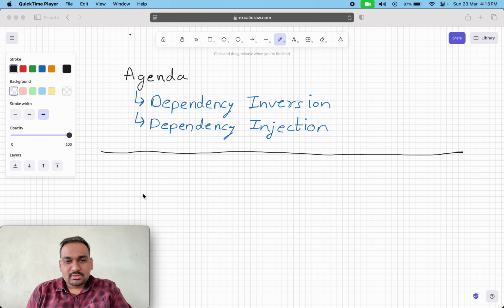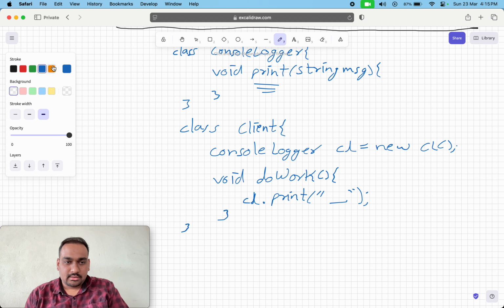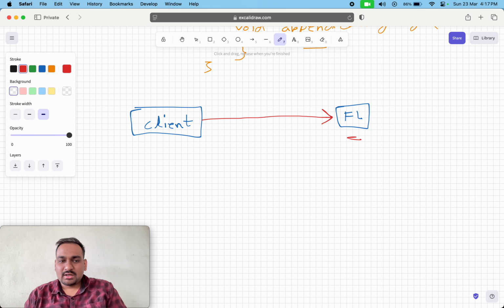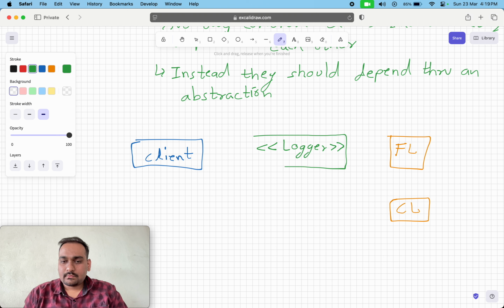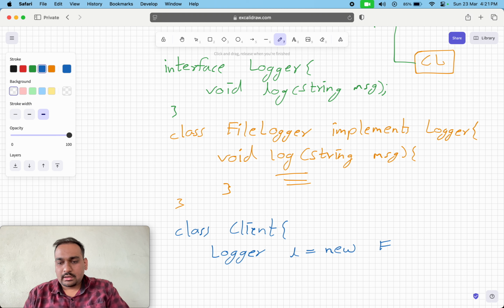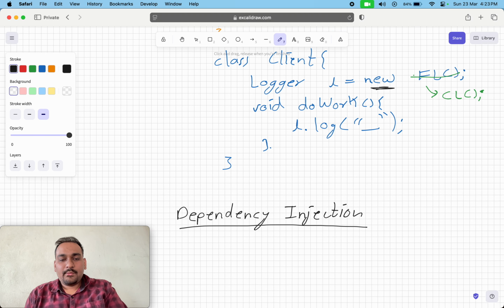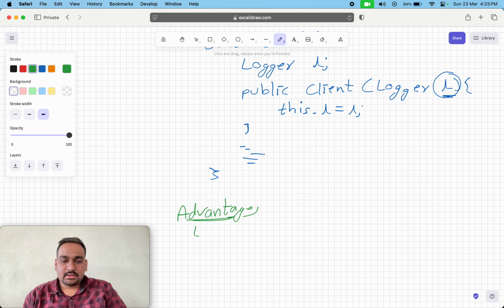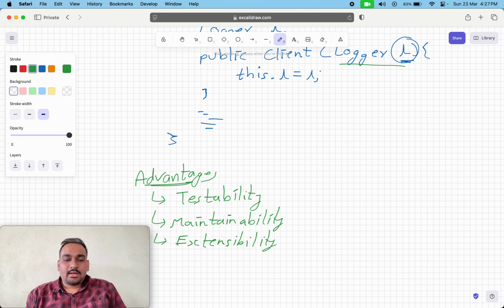Manthan Scaler Instructor Demo Recording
Topics Covered
- Dependency Inversion Principle
- Dependency Injection